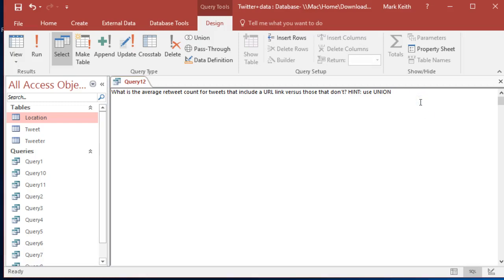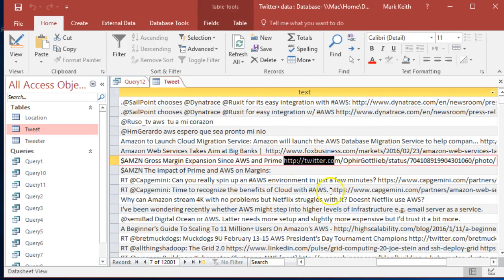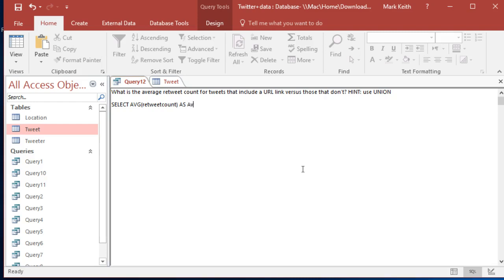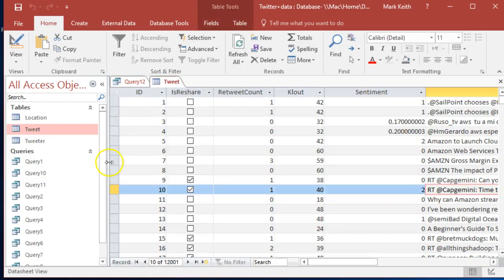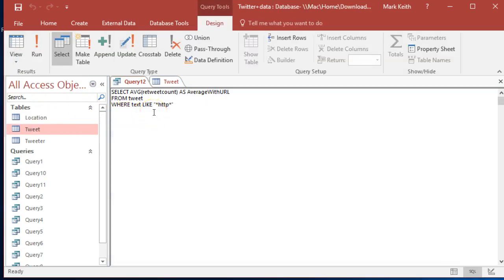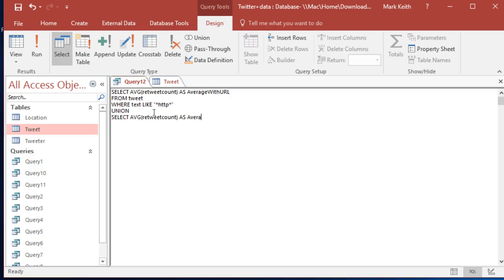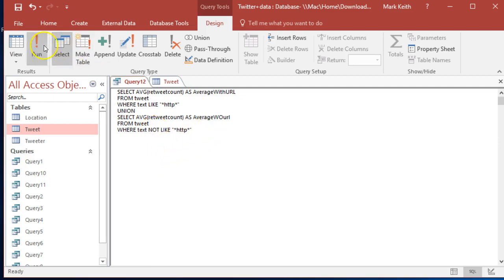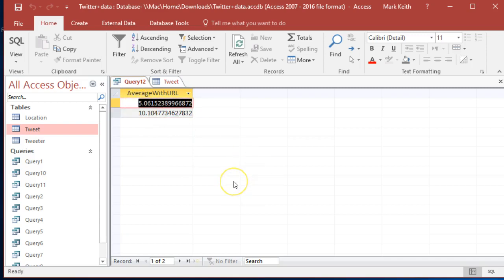Learn SQL: Query 37: UNION() combine two result sets